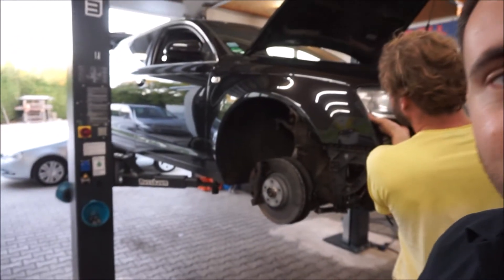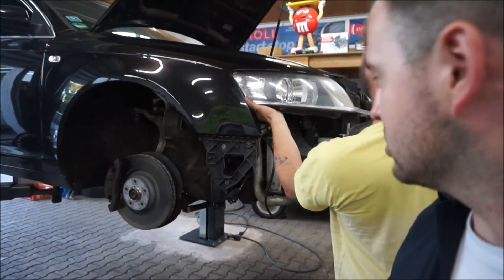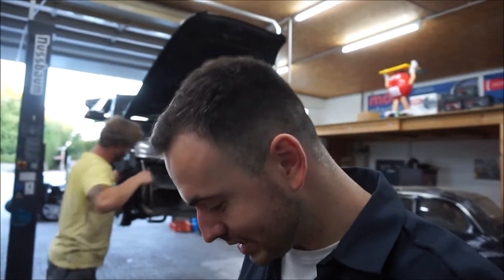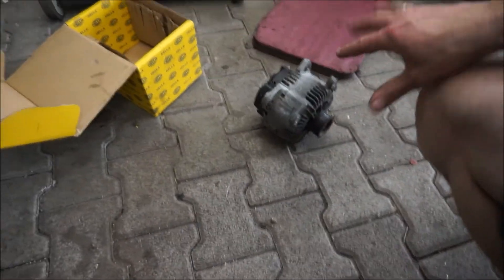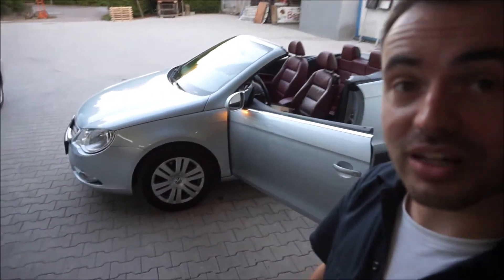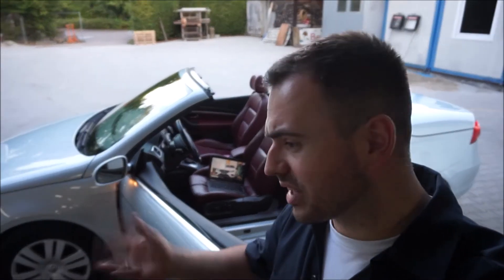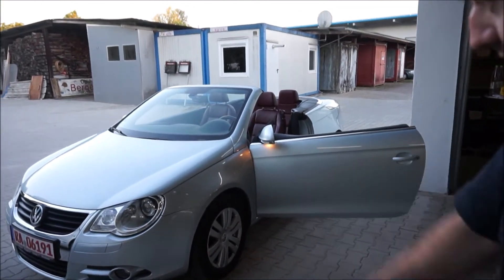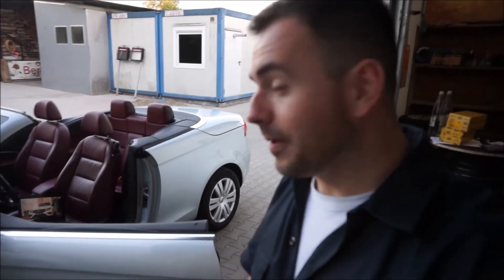Audi A4 Finish| Audi A6 Panne| VW Eos Fertig und Neuzugang ??? Update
Hallo Freunde,

hier nur ein kurzes Video mit einen kleinen Update... Viel spaß dabei.

Hey Freunde,
Das hilft mir noch bessere Videos zu produzieren.
Haut rein! Und ne gute Zeit euch! Wir sehn uns im nächsten Video.

Meine Empfohlenen Werkstattbasics:
*Werkstattlampe - Akku:

Meine aktuellen Partner die ich absolut empfehlen kann!

Solltet ihr etwas über diese Links kaufen, bekomme ich eine Vermittlungsprovision, natürlich ohne dass ihr dafür mehr bezahlen müsst.
Somit helft Ihr mir beim erstellen hochwertigerer Videos mit besserem Equipment! Ich bin dankbar für jede Unterstützung!